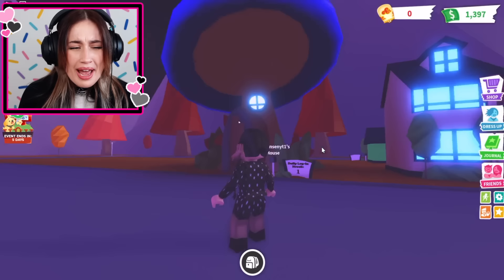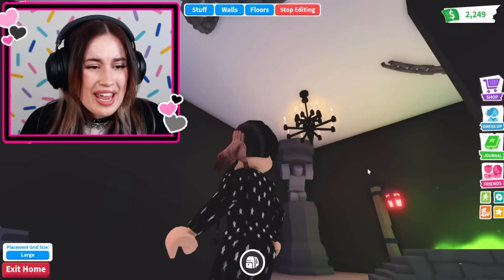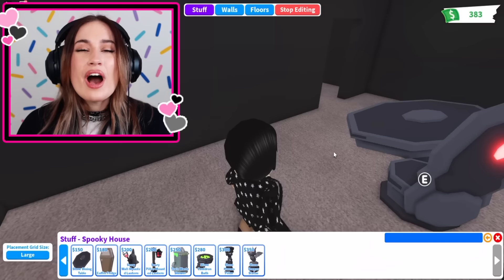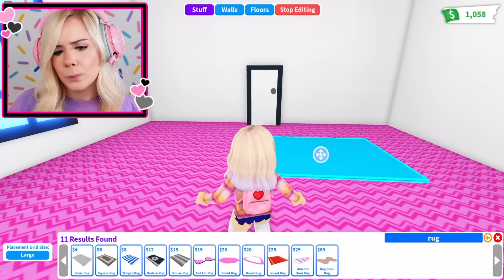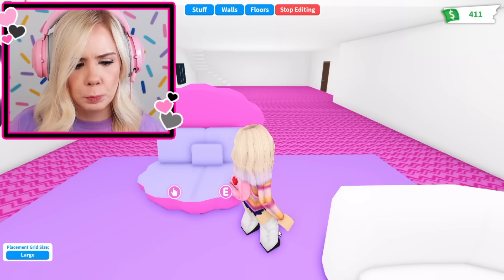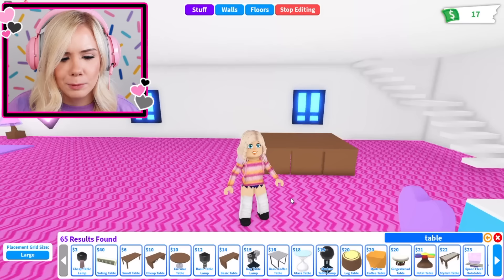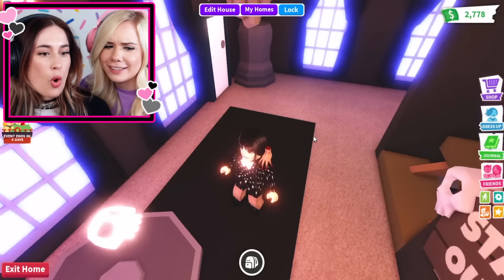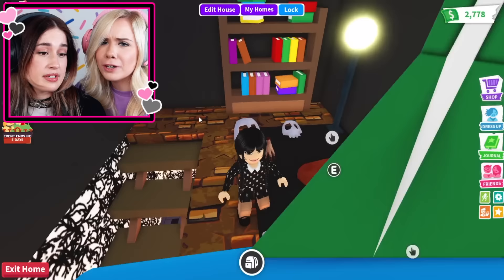WEDNESDAY VS ENID ADOPT ME BUILD CHALLENGE!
WEDNESDAY VS ENID ADOPT ME BUILD CHALLENGE! Me and my best friend Lael competed in this Wednesday vs Enid Adopt me build challenge!